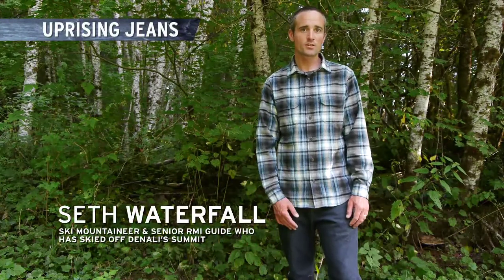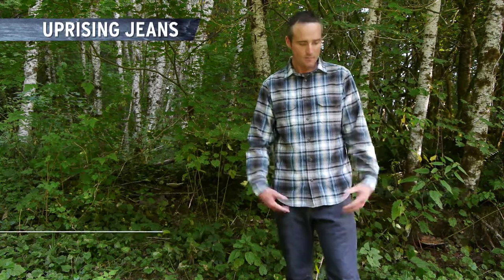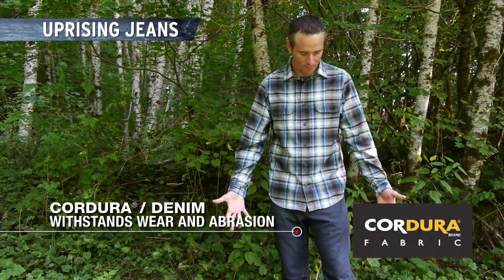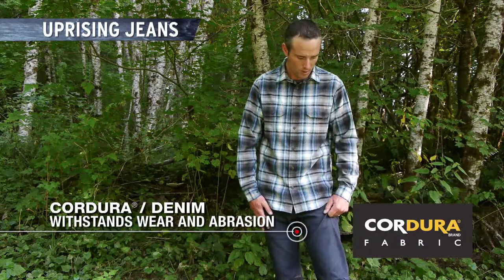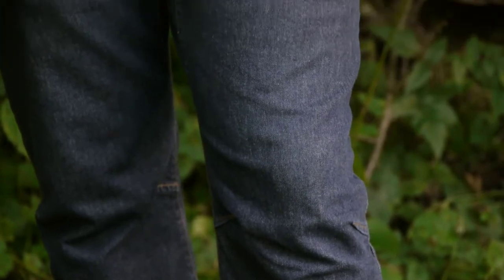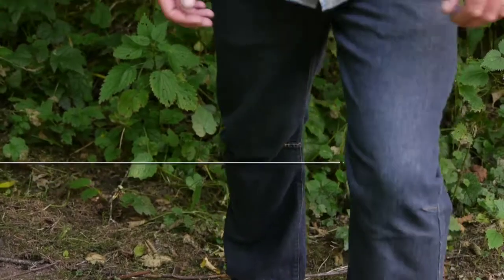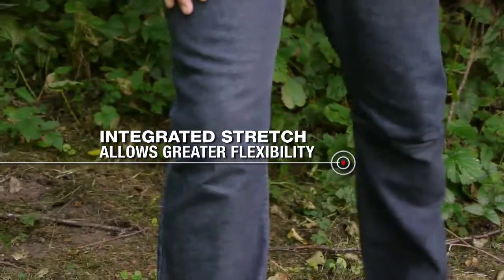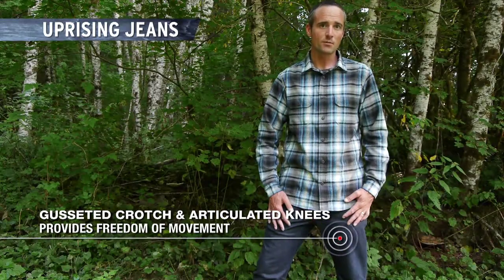First Ascent Uprising Jeans from Eddie Bauer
These stretch denim jeans are ideal for climbing, bouldering or relaxing. Unlike tight and tech climbing pants—which look lost without a harness—this stretch denim style feels chill and casual when not at the crag.

CORDURA®/DENIM
Withstands wear and abrasion when climbing or bouldering.

GUSSETED CROTCH AND ARTICULATED KNEES
Prevents embarrassing blowouts when stretching or stemming.

INTEGRATED STRETCH
Allows greater flexibility in both active and casual situations.

V-HOLD BELT LOOPS
Prevent gaps in coverage or crack climbing overexposure.